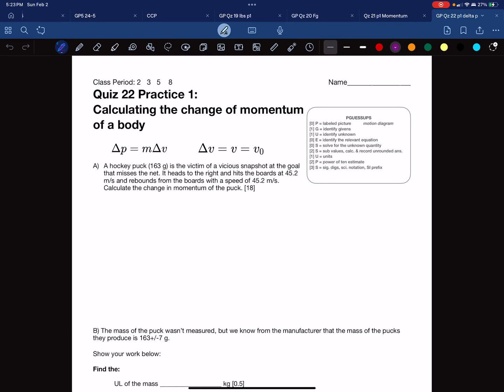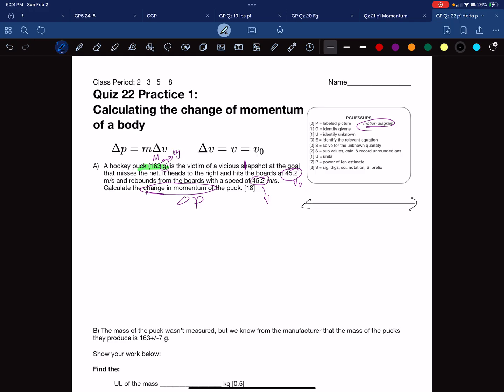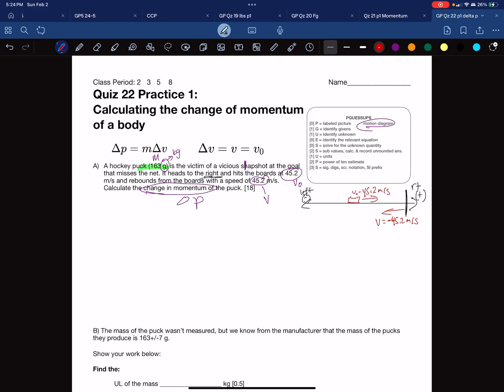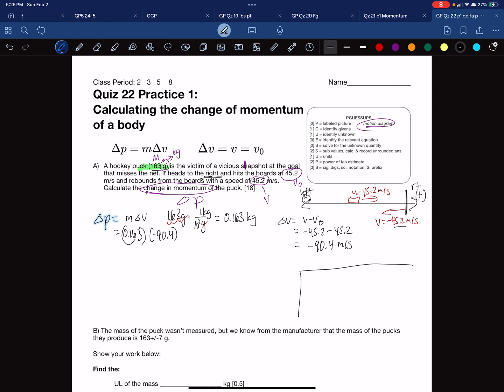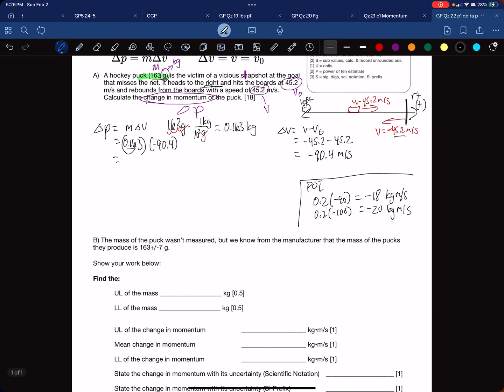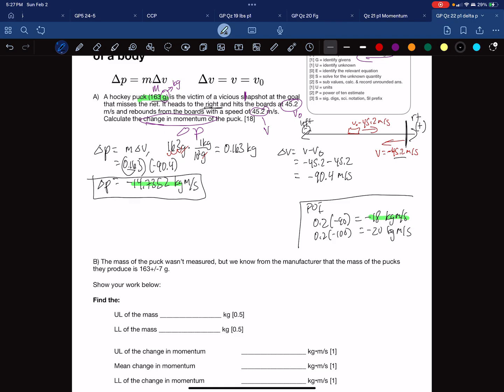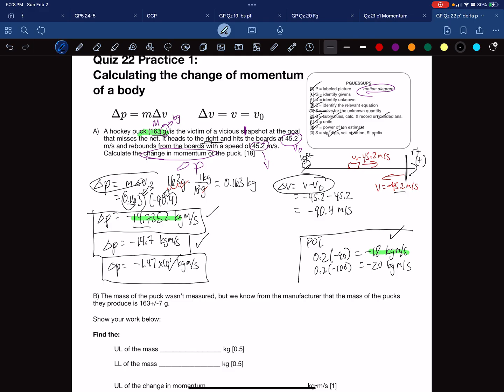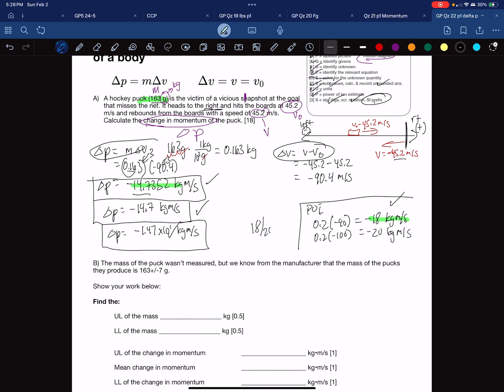Qz 22 p1 change in momentum 1 0